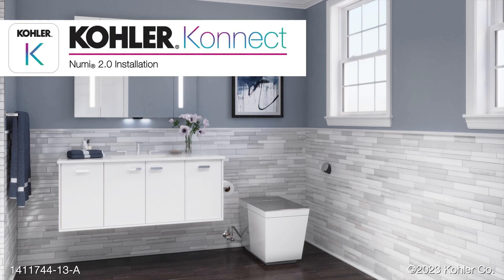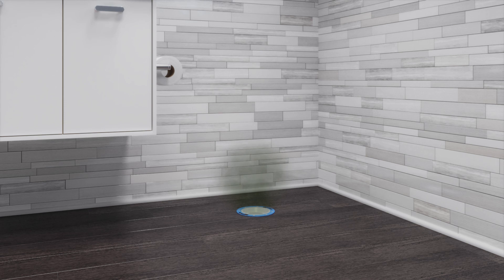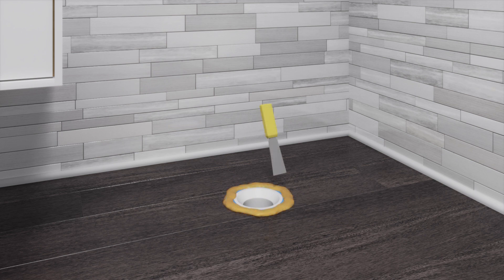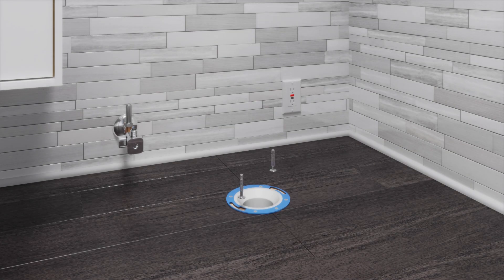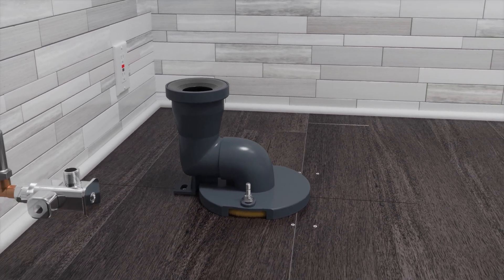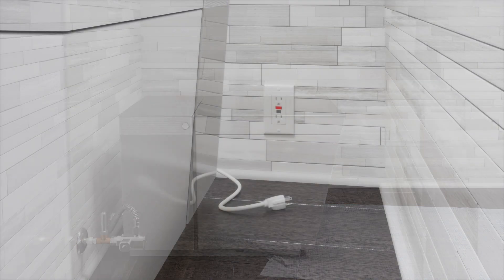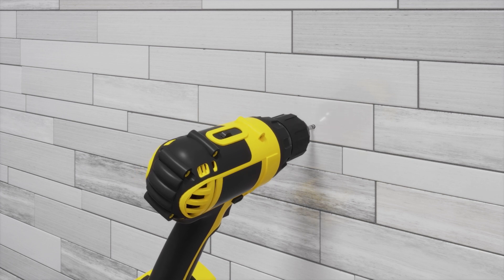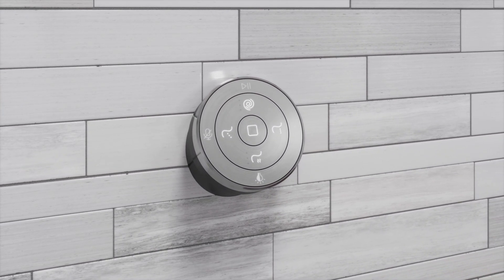KOHLER® Numi® 2.0 Smart Toilet Installation Guide — Supplemental Instructions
The KOHLER® Numi® 2.0 Smart Toilet combines sleek design with cutting-edge functionality to redefine modern bathroom experiences. This video supplements the installation process for this innovative product, ensuring every step is easy to follow. Perfect for those upgrading their bathroom, the Numi® 2.0 Smart Toilet elevates your daily routine with features like bidet functionality, custom settings, and seamless performance.

0:04 Safety warnings and instructions overview

0:15 Tools and materials checklist

0:53 Electrical and plumbing pre-installation instructions

1:23 Preparing the floor flange and surrounding space

2:00 Installing water hammer arrester and supply stop

2:15 Installing the GFCI outlet and rough-in dimensions

2:33 Placement of trapway and template markings

3:00 Drilling holes and securing floor anchors

3:21 Installing the wax ring and fitting the trapway

3:44 Attaching mounting blocks and protective materials

3:54 Positioning and connecting the toilet

4:19 Final setup: Leakage test and GFCI plug-in

5:04 Mounting the remote control docking station

5:46 Setting up and testing remote is paired with toilet

6:18 Final system tests for optimal performance